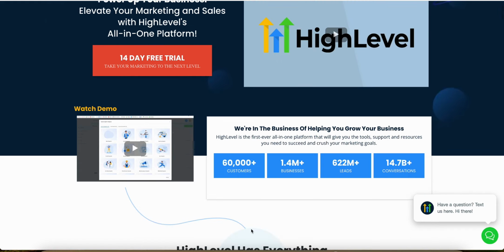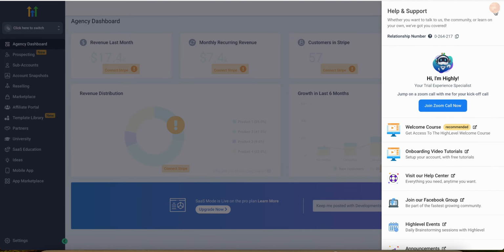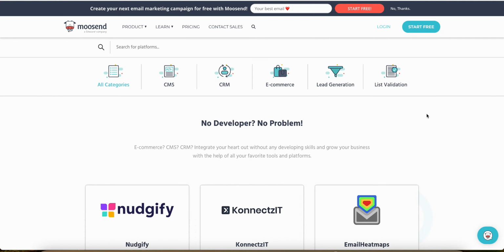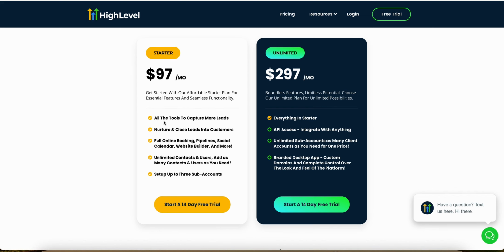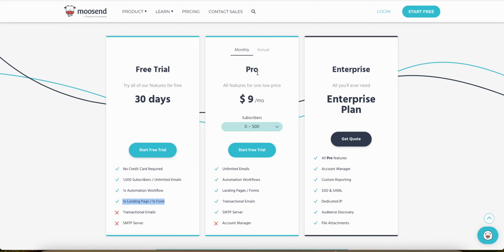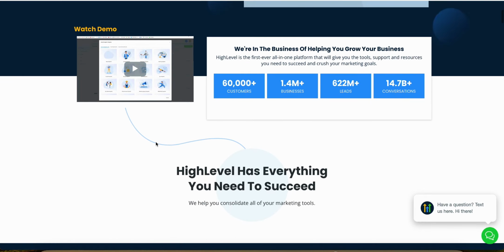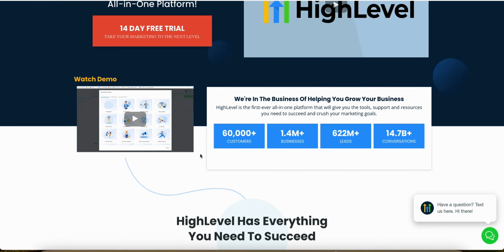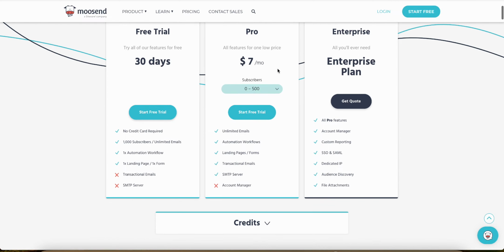Highlevel vs Moosend : Which is the better for email marketing in 2025?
In this video, I will compare two leading email marketing platforms, Highlevel and Moosend, to help you determine which is the better choice for your marketing needs in 2025. We dive into features, pricing, user experience, and more to provide you with a comprehensive comparison. Watch now to make an informed decision and take your email marketing strategy to the next level! Drop your questions and comments below!